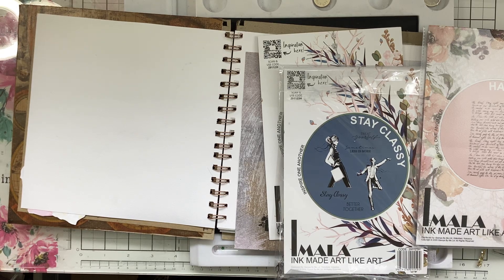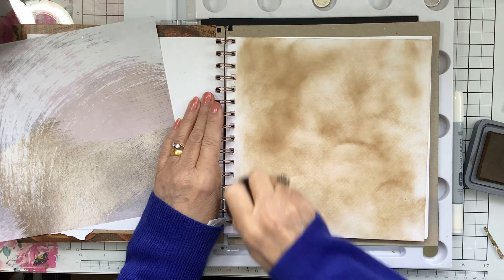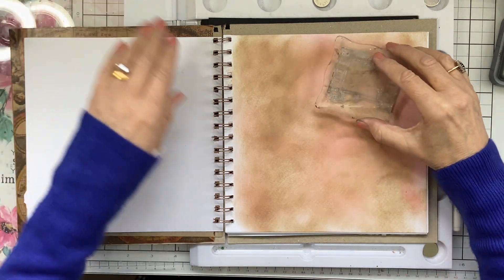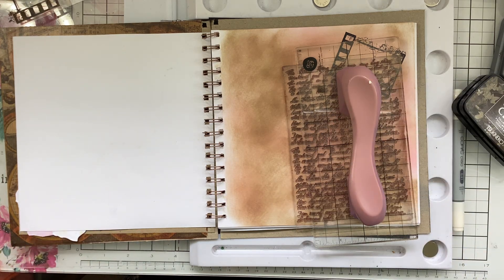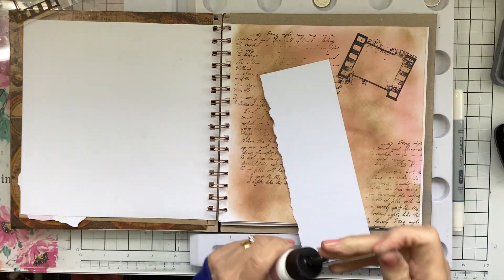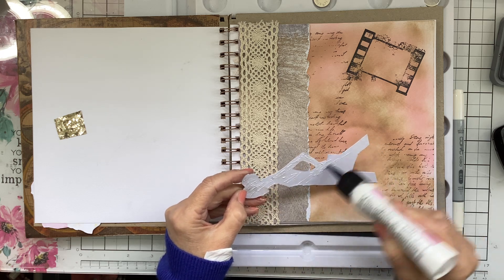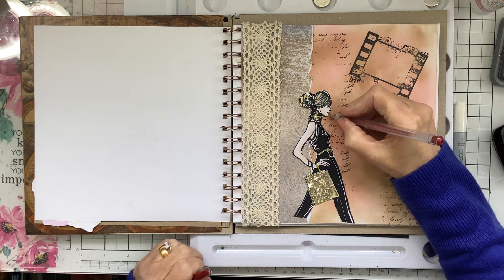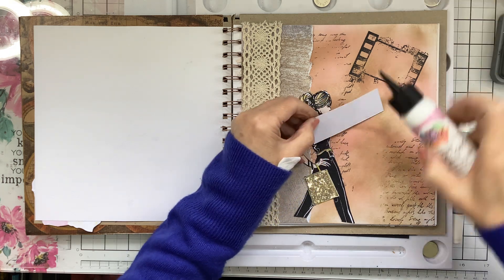Journalling With Imala Stamps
stamps